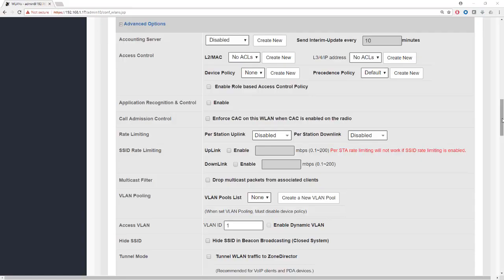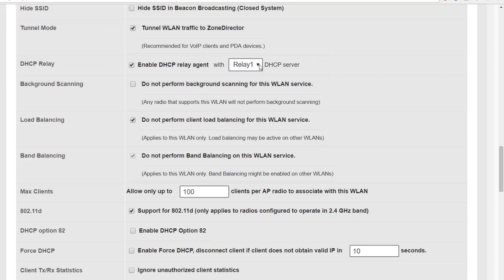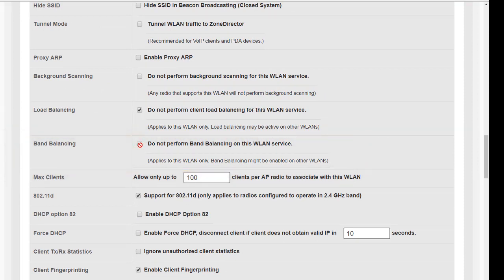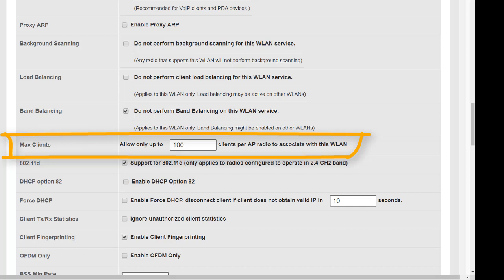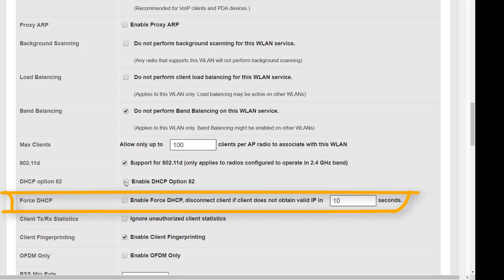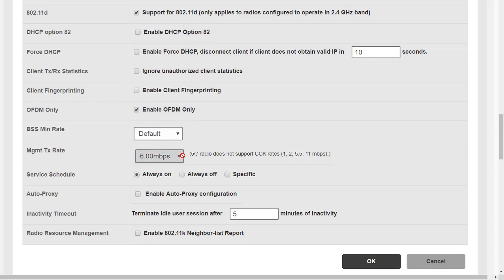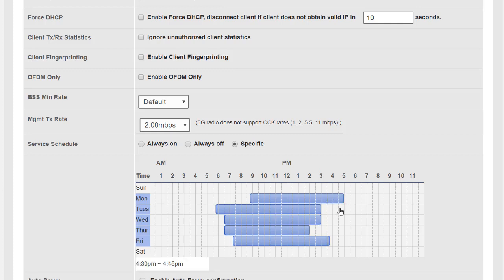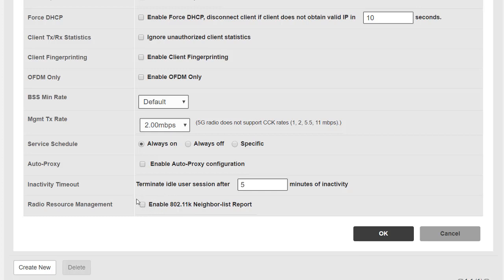WLAN Advanced Options Part 2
This video demonstrates how to configured WLAN advanced, such as hide SSID, tunnel mode, background scanning, load balancing, band balancing, maximum clients settings, and DHCP option 82 functions.